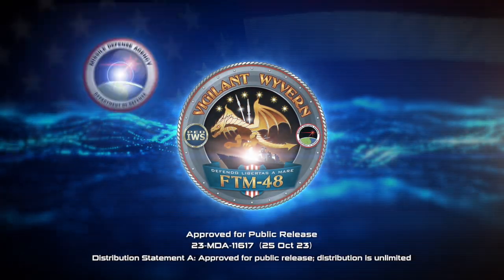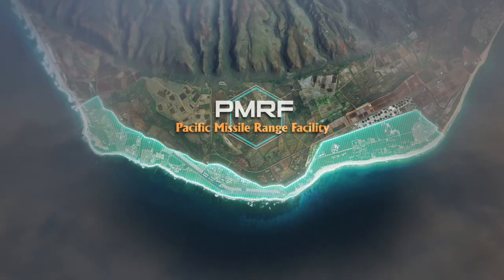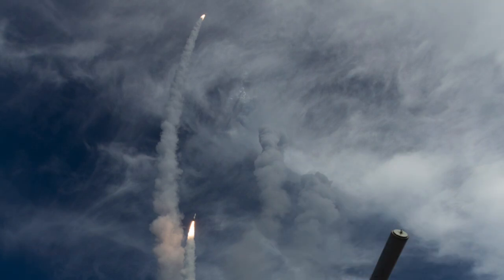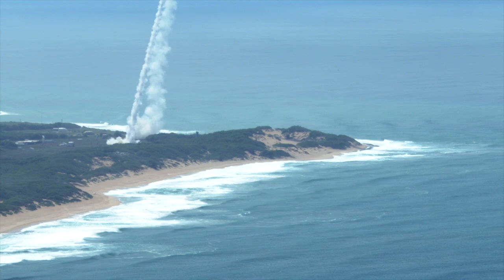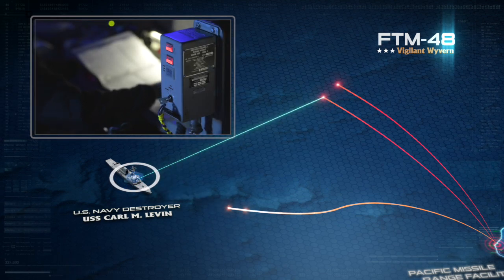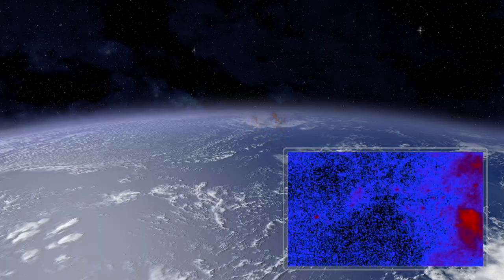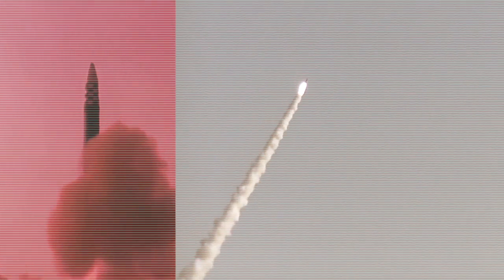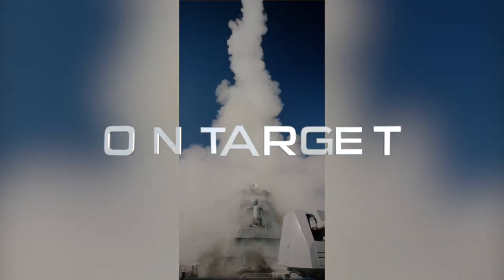Vigilant Wyvern / Flight Test Aegis Weapon System-48 (FTM-48)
U.S. Navy Arleigh Burke-class destroyer USS CARL M. LEVIN (DDG 120) successfully intercepted multiple targets in an Integrated Air and Missile Defense (IAMD) test executed by the U.S. Navy Program Executive Office Integrated Warfare Systems and the Missile Defense Agency (MDA) from the Pacific Missile Range Facility, Kauai, Hawaii on October 25, 2023.

The joint test, known as Vigilant Wyvern, demonstrated the capability of a ballistic missile defense-configured Aegis ship to detect, track, engage and execute intercepts of two short-range ballistic missile (SRBM) targets while concurrently demonstrating an Anti-Air Warfare (AAW) engagement of two subsonic anti-ship cruise missile drone targets.

This realistic, live-fire raid scenario represented one of the largest IAMD events ever conducted in the U.S. Indo-Pacific Command Area of Responsibility and demonstrated for the first time a concurrent Ballistic Missile Defense and Anti-Air Warfare raid.

The test, designated Flight Test Aegis Weapon System-48 (FTM-48) by the MDA, demonstrated the IAMD engagement of two SRBM targets with two Standard Missile 3 Block IA (SM-3 Blk IA) interceptors, and engagement of two subsonic anti-ship cruise missile drone targets with four SM-2 Blk IIIA interceptors.